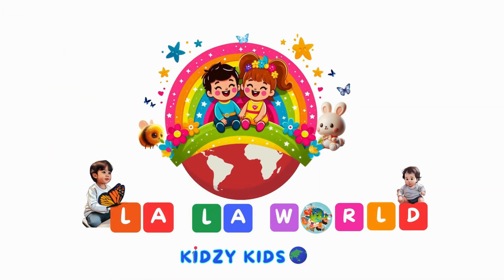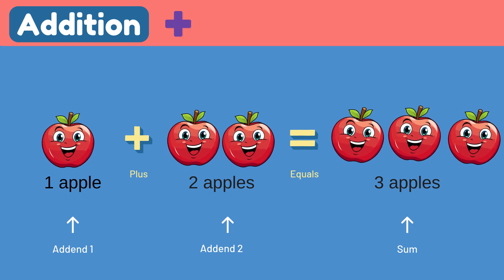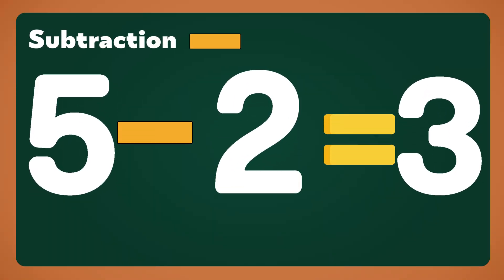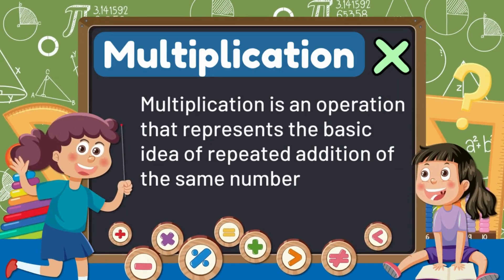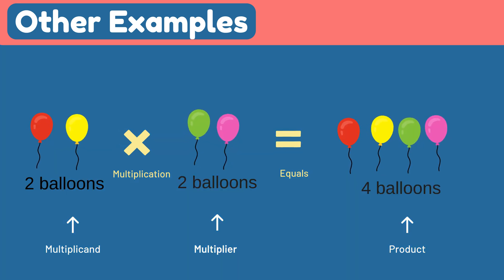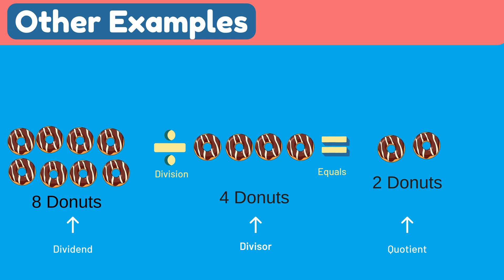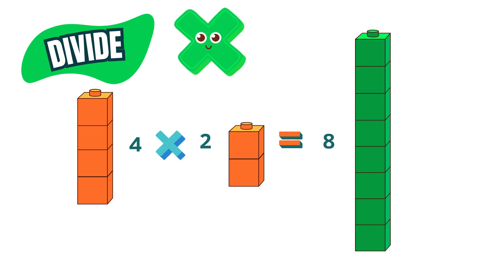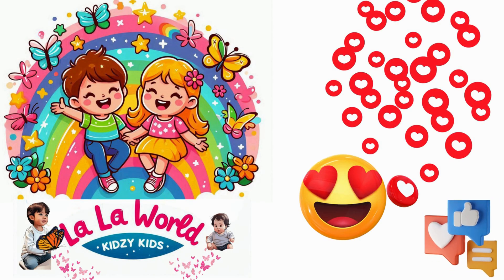Welcome to the La La World Kidzy Kids channel!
🎶 Simple Math Song for Kids | Learn Addition, Subtraction, Multiplication & Division! 🎶

Let’s have fun with math! 🤩 This easy and engaging song teaches kids addition, subtraction, multiplication, and division with clear explanations and fun examples. 🎵

🧮 What You’ll Learn:
✔️ Addition – Adding numbers together! ➕
✔️ Subtraction – Taking numbers away! ➖
✔️ Multiplication – Counting quickly! ✖️
✔️ Division – Sharing equally! ➗
✔️ Equal to – Making both sides the same! ✅

This song is slow and easy to follow, perfect for preschoolers, kindergarteners, and early learners. Sing along and make math fun! 🎶✨

La La World Kidzy Kids channel is dedicated to creating joyful and cheerful content that is perfect for young learners. Our videos are designed to be educational entertaining,  making learning a delightful experience for kids of all ages. Join us on this exciting journey of exploration and discovery as we help children develop essential language skills through the power of music and rhyme.

We aim to create a safe and enjoyable space for young viewers to explore and grow.
At our channel, we understand the importance of creating a safe and nurturing environment for kids to learn and play. With age-appropriate content and engaging visuals, we strive to provide an experience that is both entertaining and enriching for children of all ages.

Your kids are sure to have a blast as they learn, laugh, and grow with us.